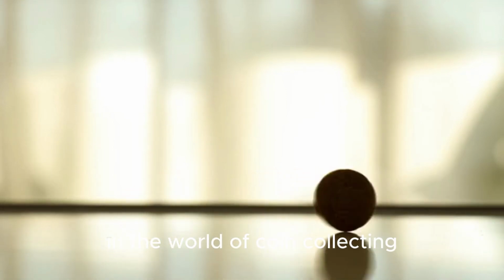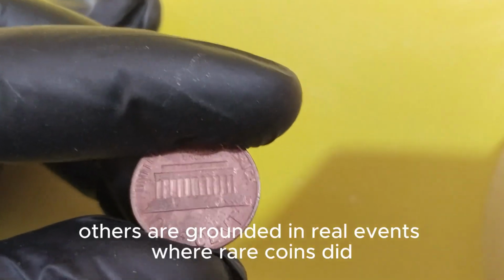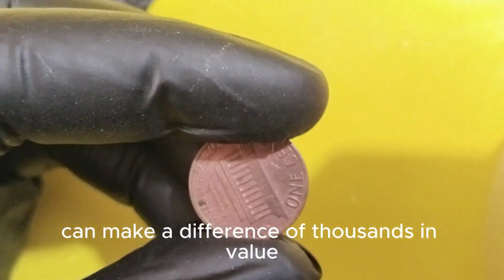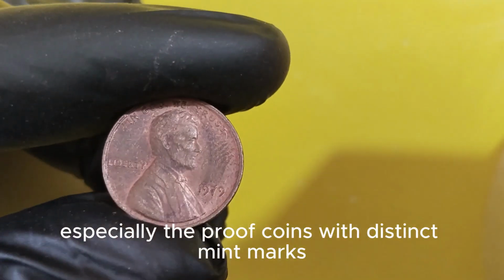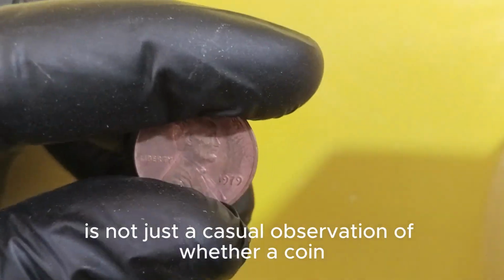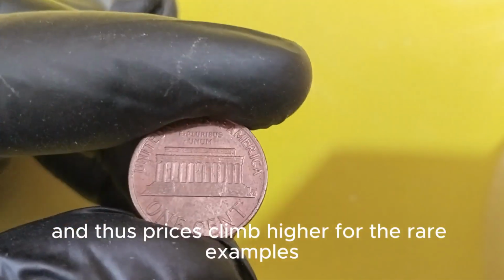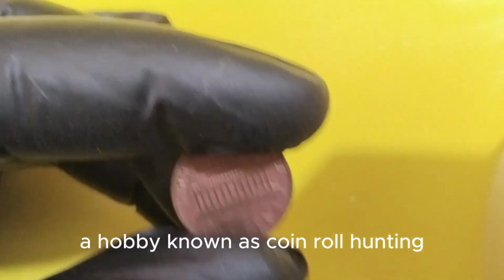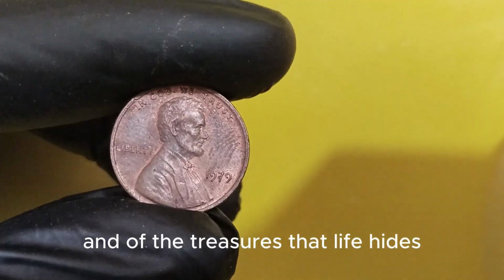RETIRE IF YOU FIND THIS MOST VALUABLE USA 1 CENT PENNIES WORTH MILLION OF DOLLAR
Welcome to Rare Coin Insider – the home of U.S. coin collectors and treasure hunters! 🇺🇸✨

Here you’ll discover the hidden value, history, and secrets behind every U.S. coin – from pennies and nickels to dimes, quarters, and rare dollars. Whether you are searching for rare coins worth money, learning how to collect, or just curious about American coin history, this channel is for you.

🔹 Learn how to identify valuable coins
🔹 Explore rare U.S. coins still in circulation
🔹 Get tips for coin collecting and investing
🔹 Stay updated with facts and stories about U.S. currency

Turn on the 🔔 bell icon so you never miss an update.